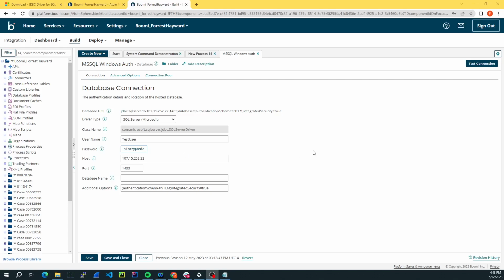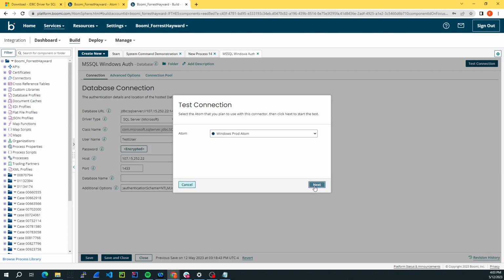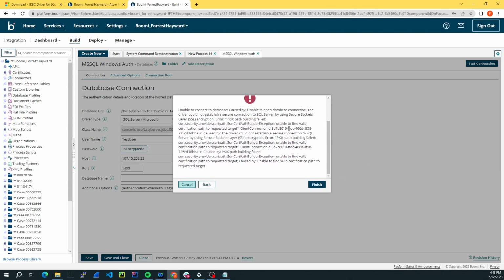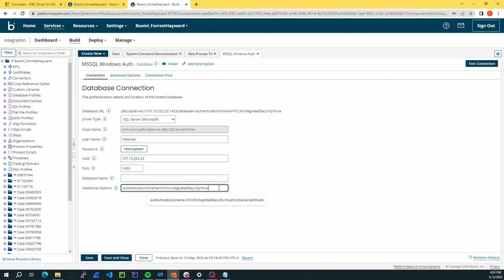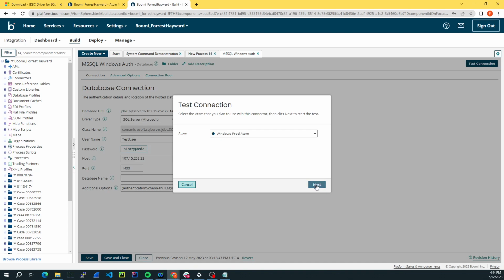How to fix PKIX SSL Layer Errors When Connecting to SQL Server